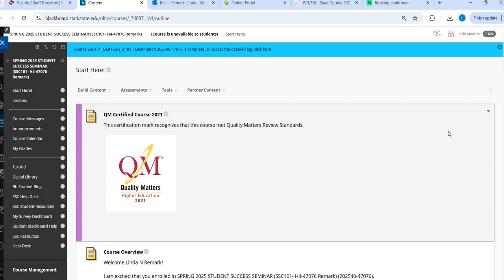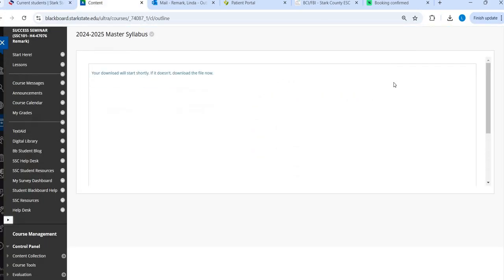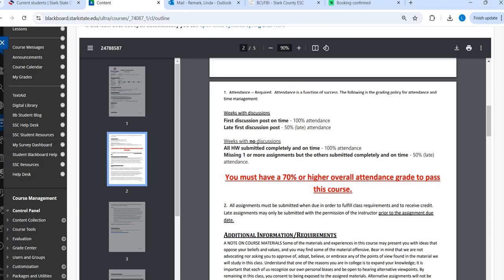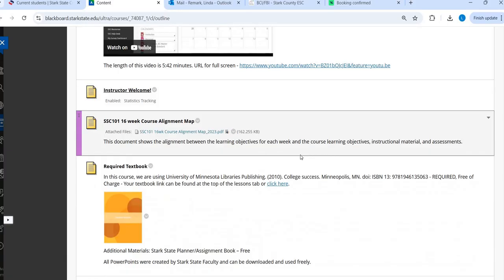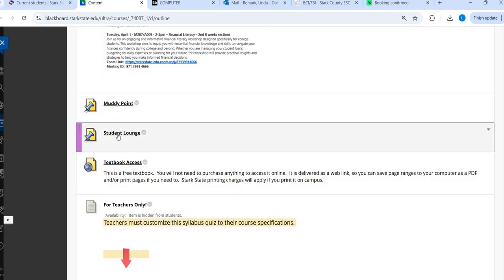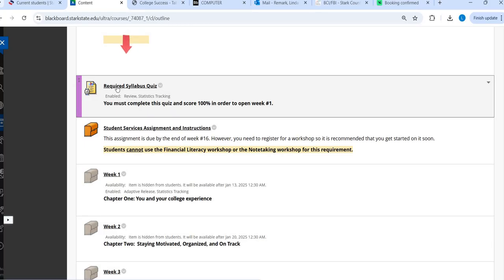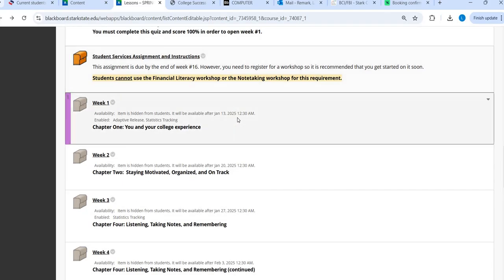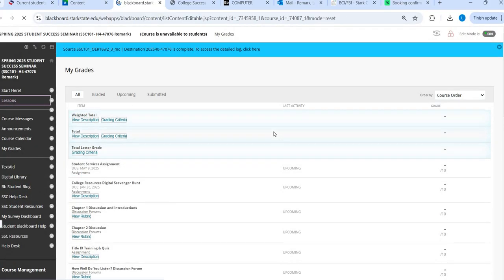Spring 2025 SSC101 Welcome Video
Welcome to SSC101 Spring 2025